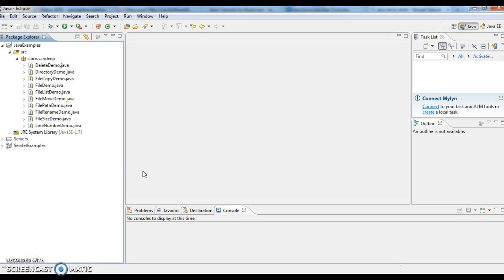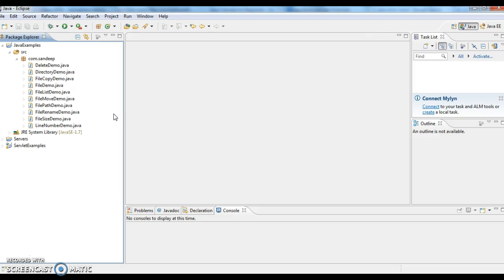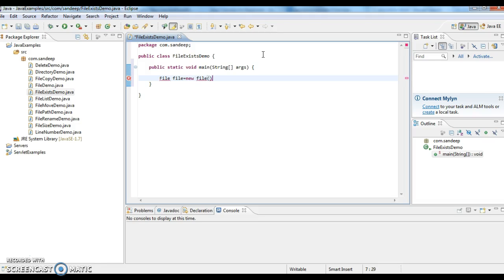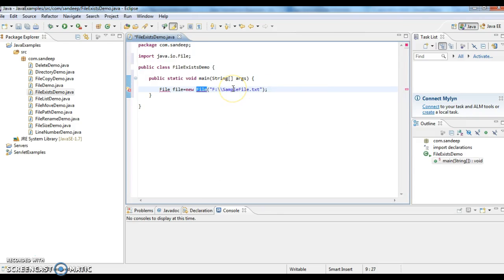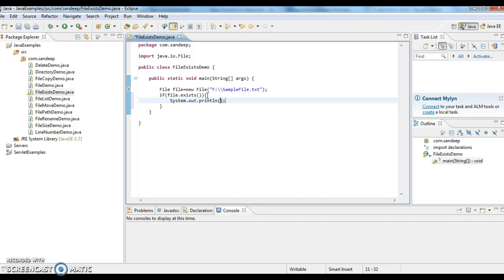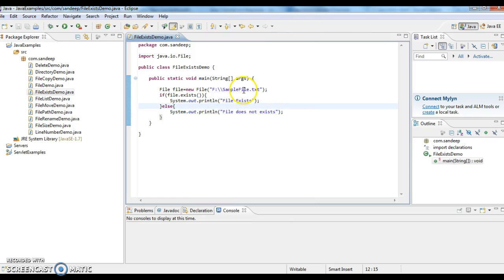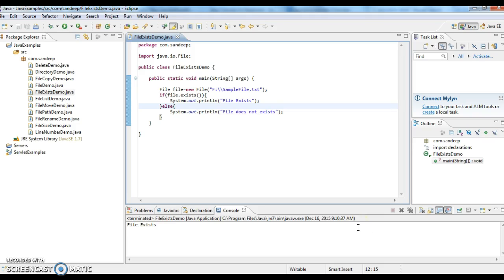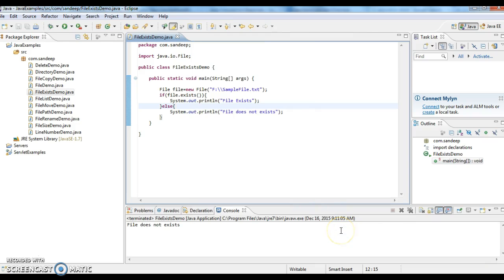How to check a file exists at particular location in java?